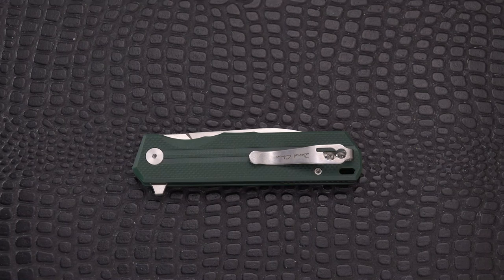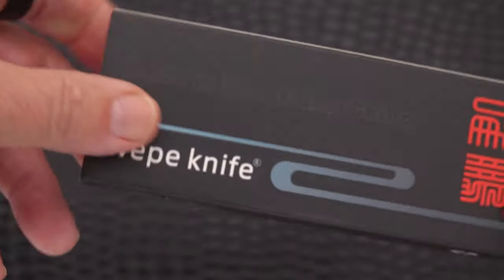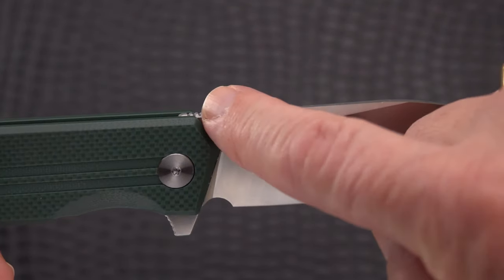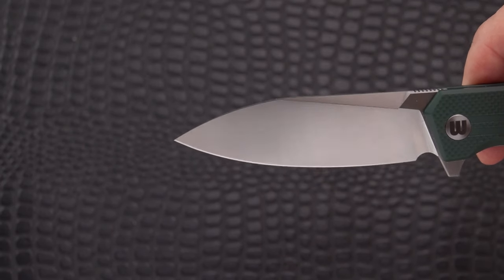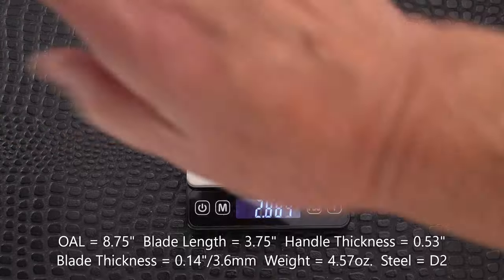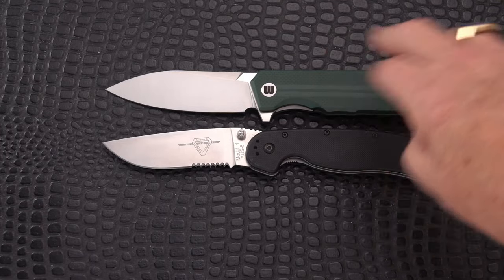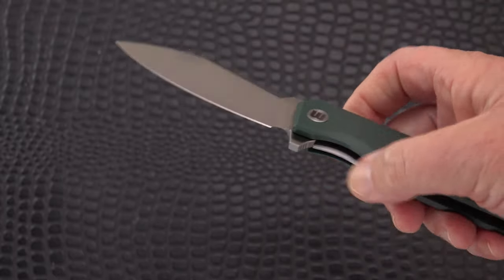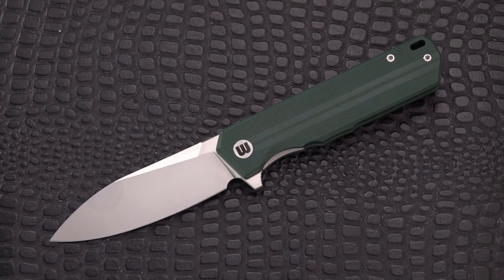New Knife Company! Wepe WP737 Camping Friend by David Chen - High Value New Offering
Thanks to David Chen for getting in touch and sending this along for review!  A very nice design, with great basic ergos for EDC use, and a large one! Very reminiscent of his design for Petrified Fish, the PF818.  Best of all, this one comes in well under thirty bucks!  Check it out!